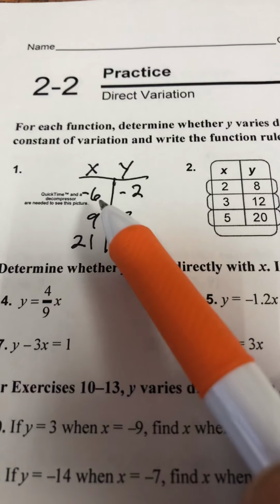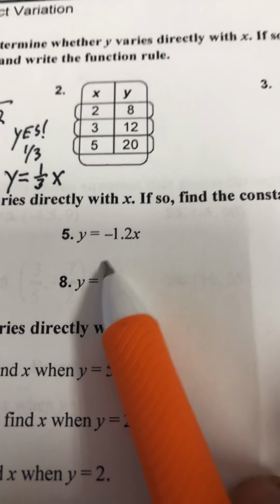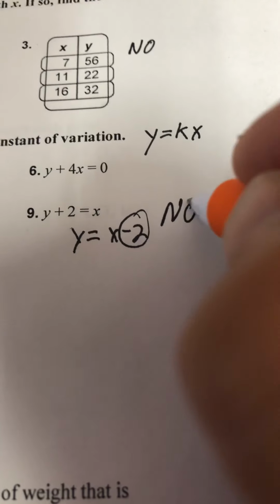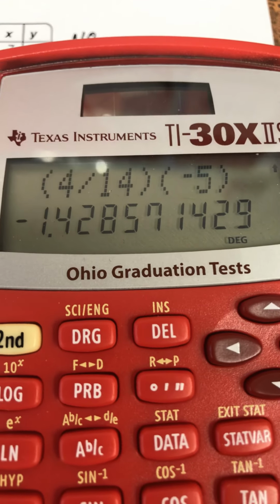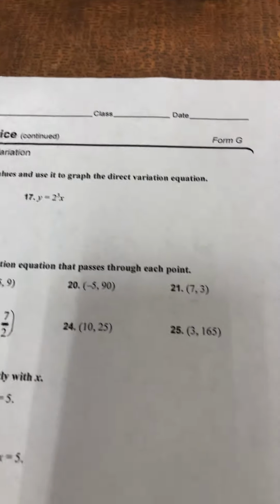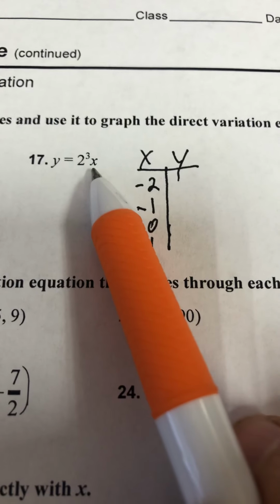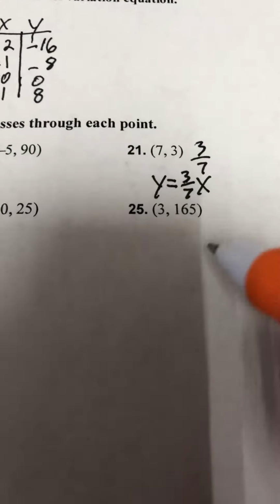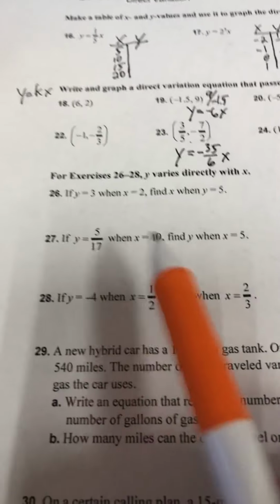October 16, 2020